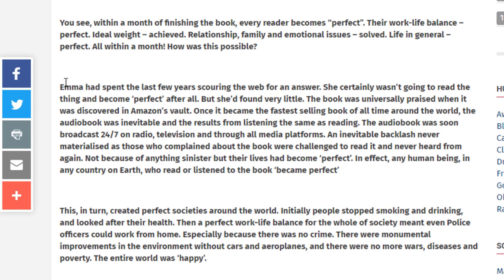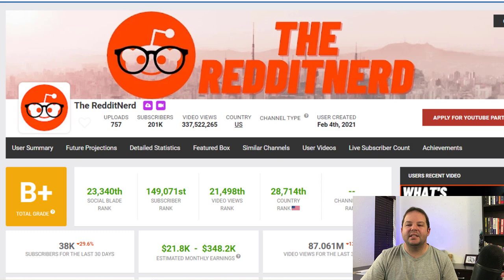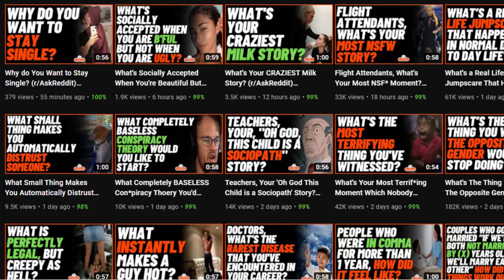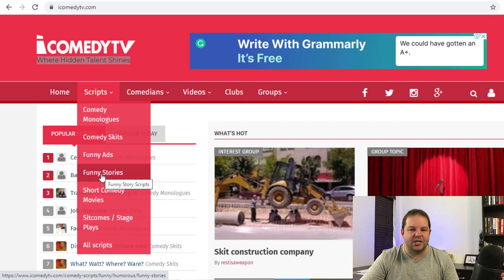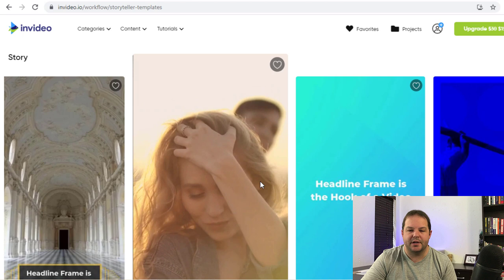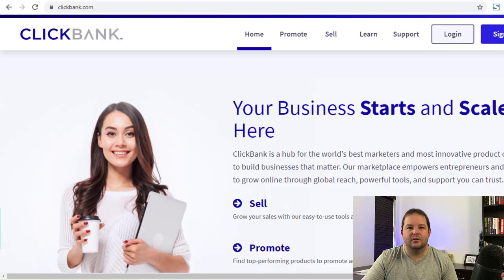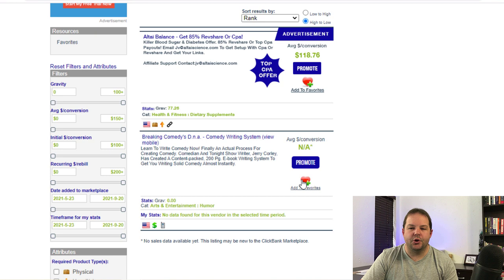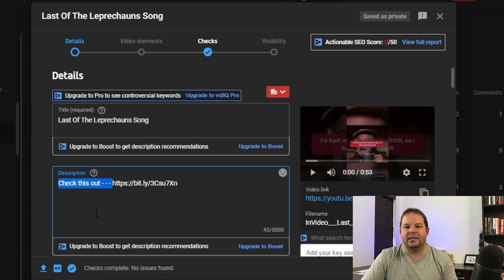Copy & Paste YouTube Shorts And Make Money $500 Per Day Without Making Videos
Copy & Paste YouTube Shorts And Make Money $500 Per Day Without Making Videos. FREE Software does all the work for you. Earn as Much as YOU WANT! Available Worldwide.

Wanting to Copy & Paste YouTube Shorts And Make Money $500 Per Day Without Making Videos, then this easy make money online method will be an eye opener for you. Its a great way to make money online and earn $500 Per Day, and all you need is a laptop and an internet connection. I will show you all the free tools and software to use to make this work for you. Making money from YouTube Shorts has never been so simple. If you want to earn over $500 per day, then you have to try this make money online strategy. There is no limit, and you can do this worldwide.

⏰ Timestamps:
0:00  - Intro
0:18  - Make Money YouTube Shorts Intro
01:16 - Channels Making Money With YouTube Shorts
03:27 - Step 1 Copy Paste: Make Money Using YouTube Shorts
05:09 - Step 2 Special Automation Software: Make Money
06:55 - Step 3 Upload: Make Money Online YouTube Shorts
07:05 - Special Link: Monetizing YouTube Shorts
09:23 - Link Cloaking: Shorten Your Affiliate Link Free
10:14 - Video Summary
10:54 - Outro

Hey Good people. My name's Graham Wilkinson and on my channel I show you how to potentially make money online fast.
I will break down various areas of an online business, into bite size chunks per video release, and try my best to show you how you can start earning income on the internet fast, today.